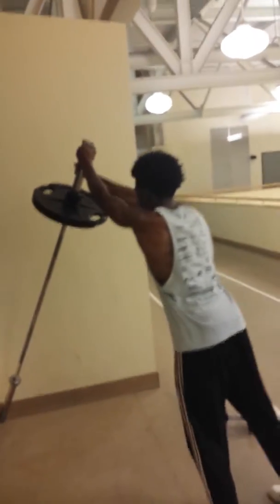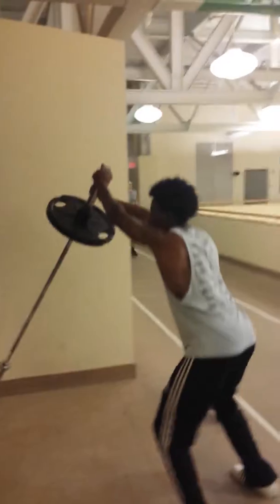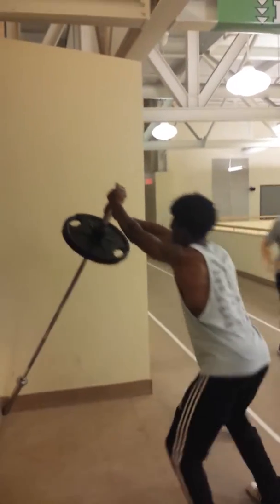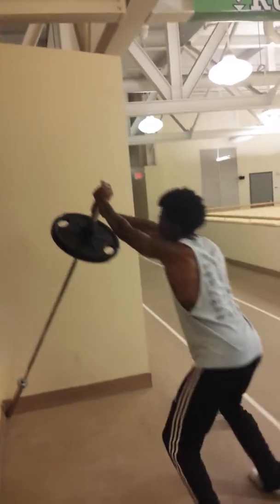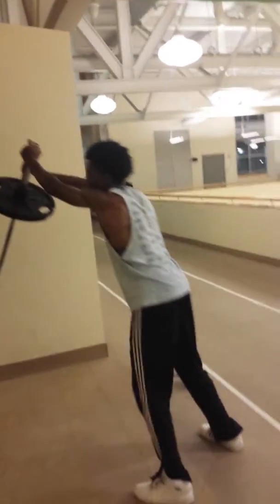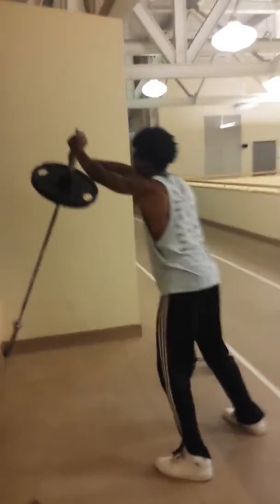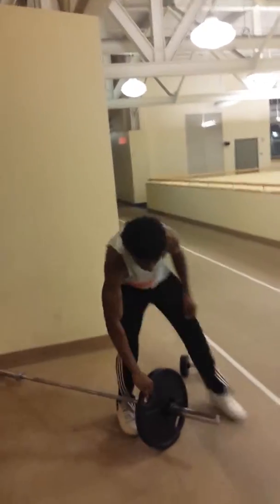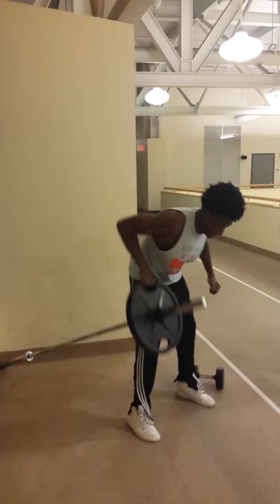Training my young boy